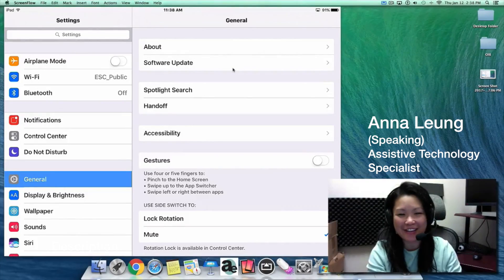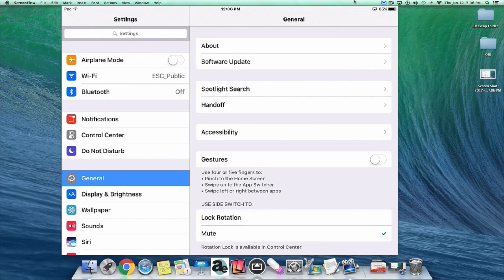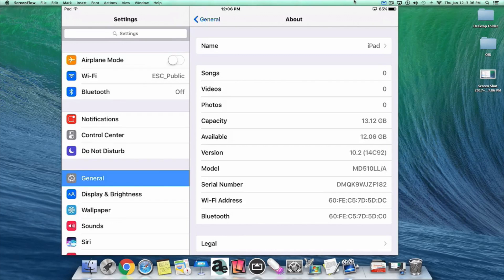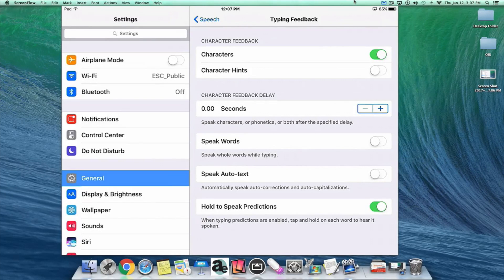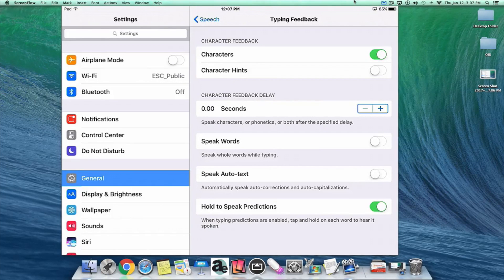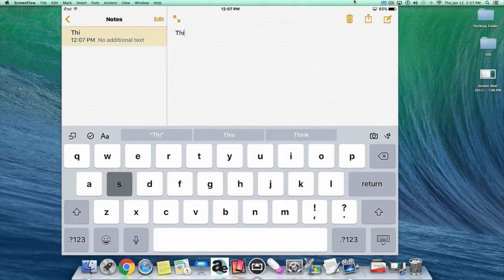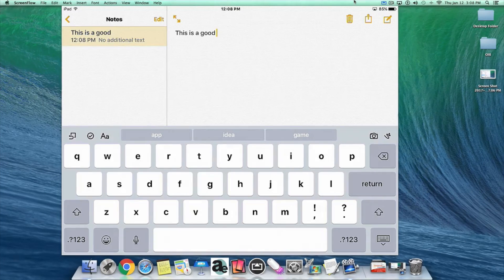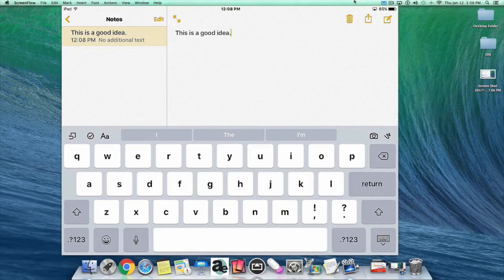iOS Typing Feedback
Anna Leung, Assistive Technology Specialist at Easter Seals Crossroads shows us an iOS accessibility feature called Typing Feedback.